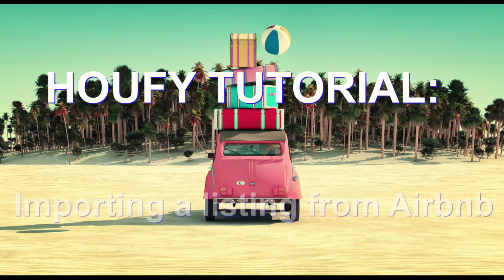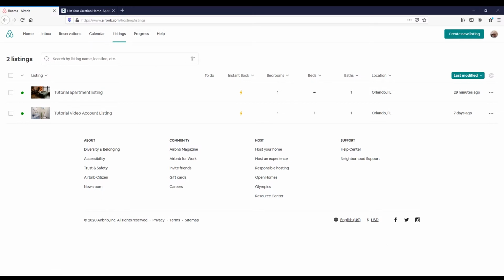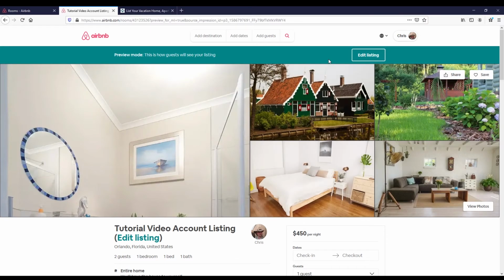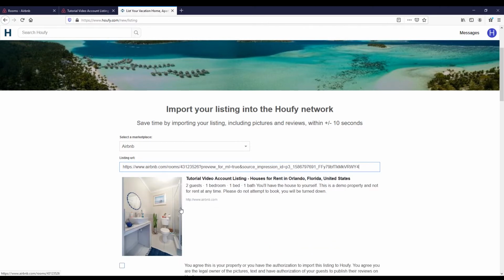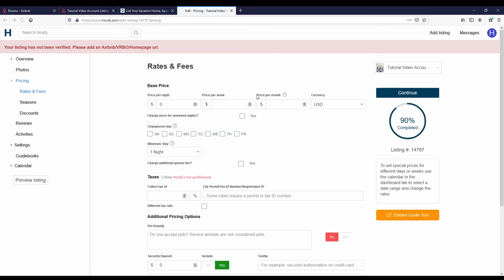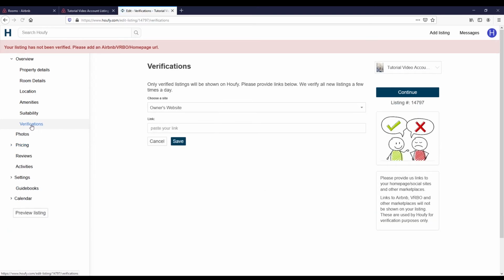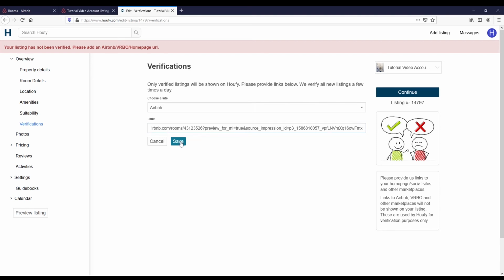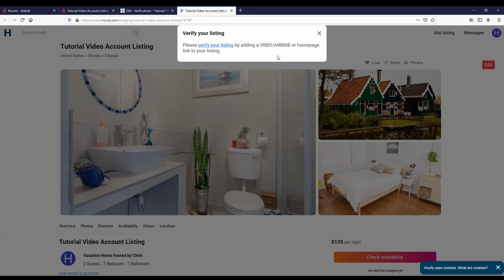Houfy Import listing from Airbnb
How to import your listing from Airbnb - Excl. pricing and Calendar